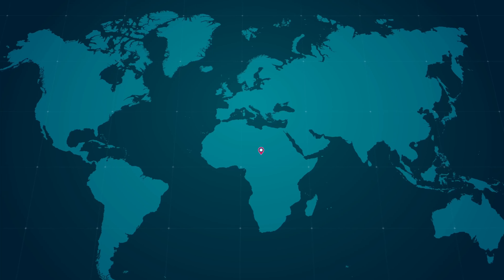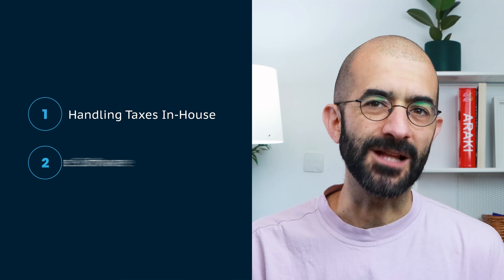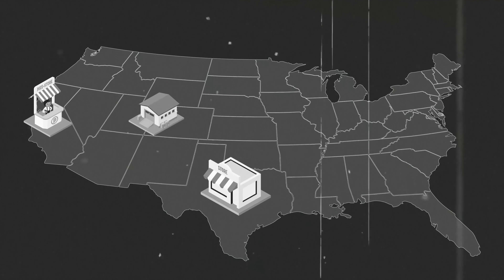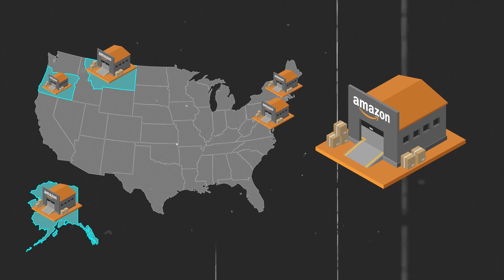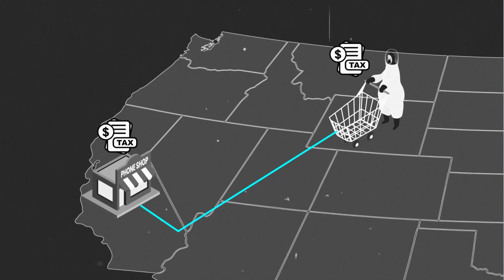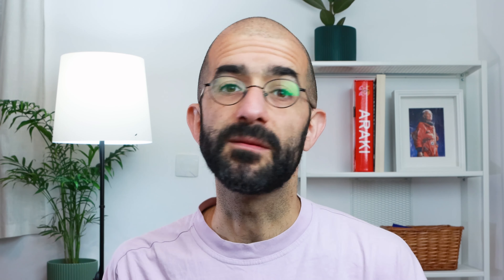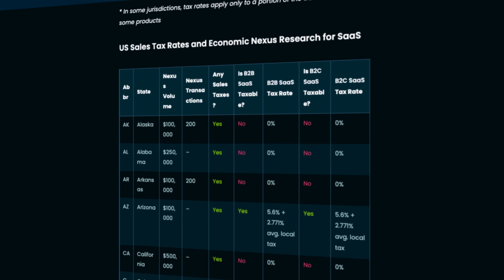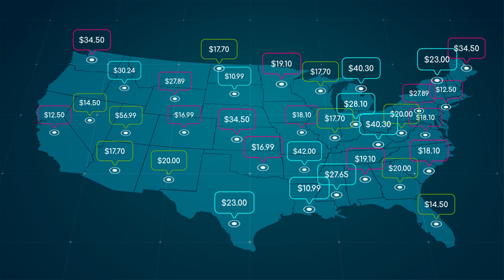US Sales Tax Compliance 101: Understanding the Sales Nexus for Digital Product Owners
It’s crucial for SaaS software developers to understand the complexities of US sales tax regulations when selling products in the US. Non-compliance can result in months of avoidable work and hefty fines, affecting businesses regardless of the location of their business.

Developers can manage taxes internally, use tax compliance software like Avalara or TaxJar, or partner with a merchant of record such as Freemius.

Deciding involves weighing the time, cost, and effort each method requires. Choosing whether to handle taxes yourself or outsource goes beyond finances; it's about how best to use your resources and focus.

Ready for more software product inspo?